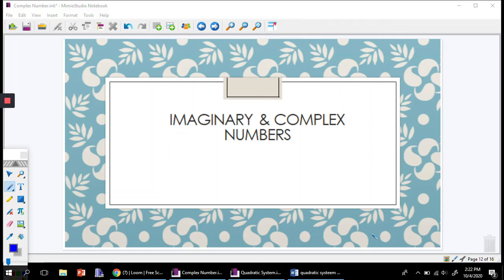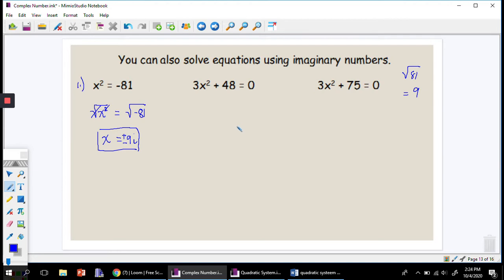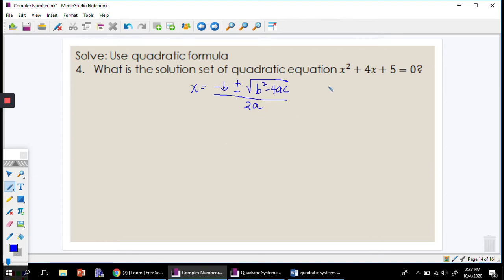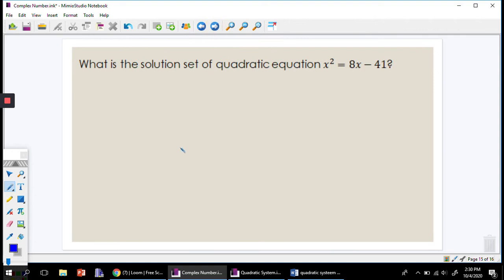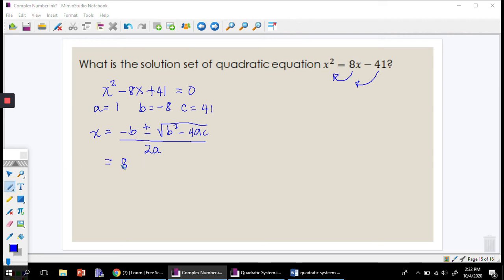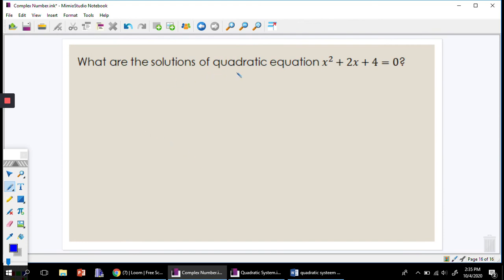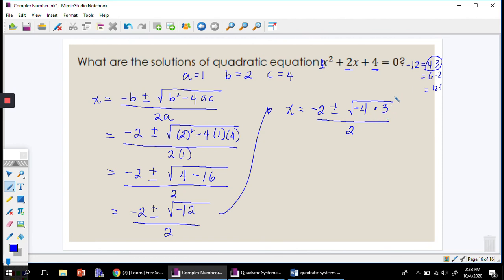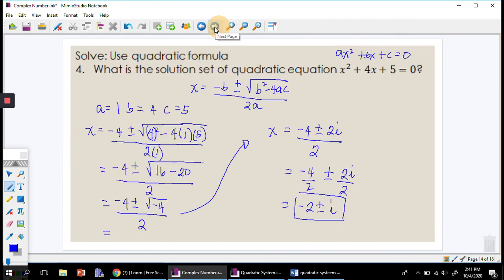Imaginary and Complex Number 2